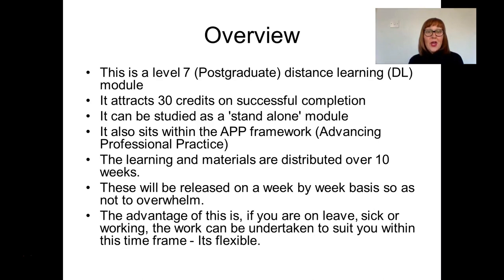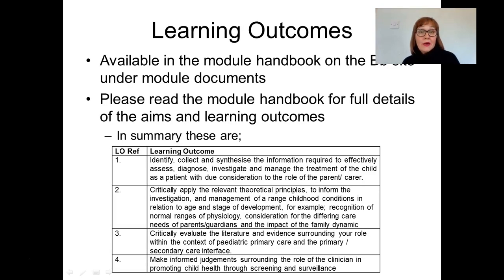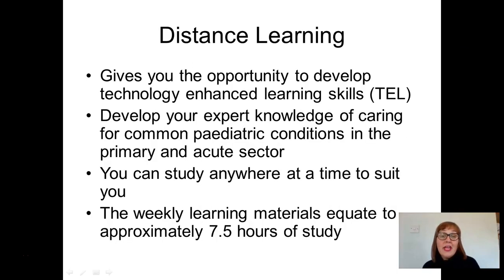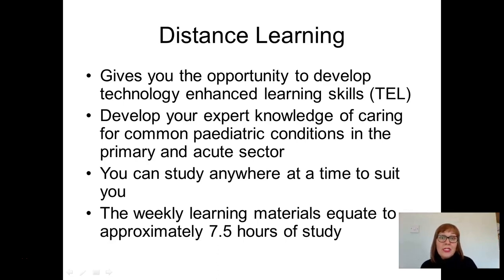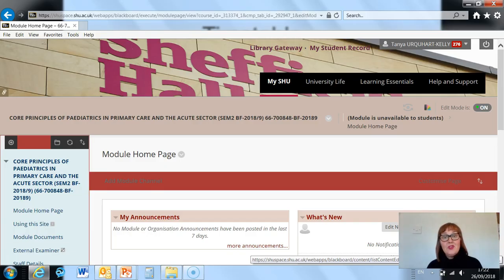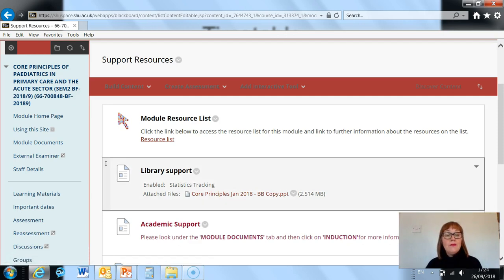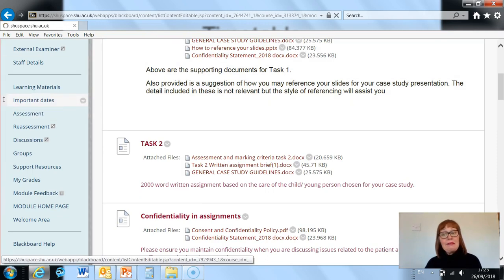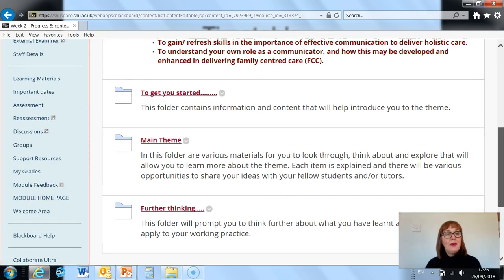Welcome to the module - Core Principles of Paediatrics in Primary Care & The Acute Sector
This welcome video was prepared in January 2019 but is generic to subsequent iterations